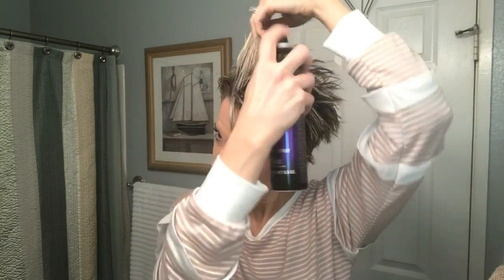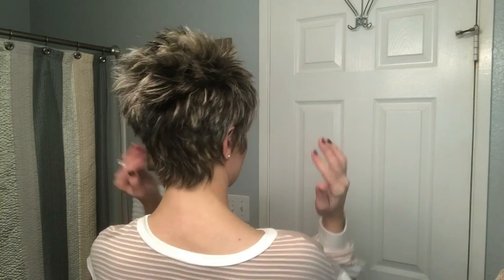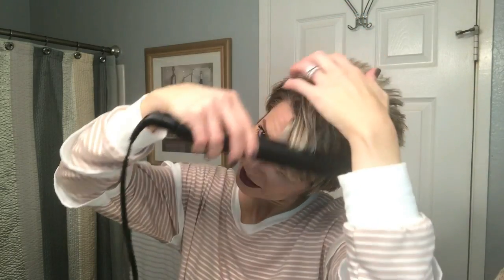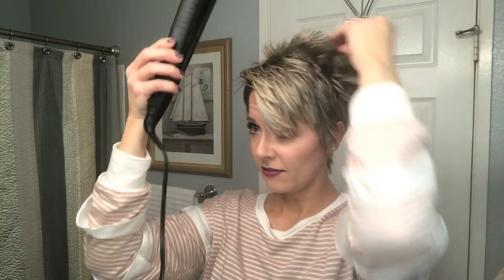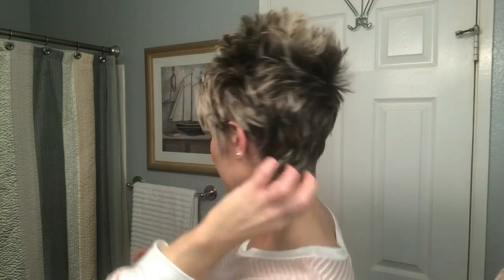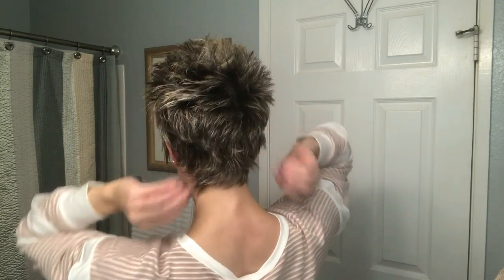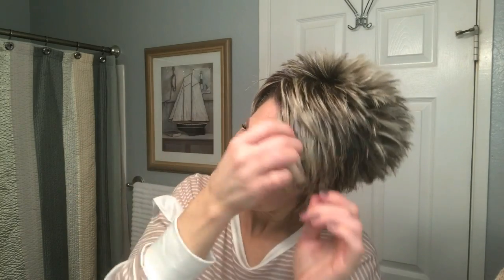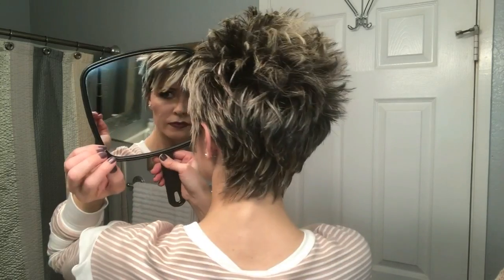Hair Tutorial: Change Up Your Pixie with Spikes & Piecey Texture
Feel like you are stuck in a rut with your pixie cut?  Learn some new tips and tricks to change up your style in this video. Enjoy!

»PRODUCTS MENTIONED:
*Catwalk Root Boost ~
*Acure Moroccan Argan Oil ~
*Aussie Instant Freeze Hairspray ~

»TOOLS USED:
*Conair Infinit Pro Tri-Ombre Dryer ~ *Remington Pro 1" Flat Iron Pink Glitter ~

»MAKEUP I'M WEARING:
Eyes: Huda Beauty Rose Gold Remastered Palette
Lips: NYX Lip Liner "Los Angeles"; Bite Beauty Liquified Lipcolor "Marsala"; Nars Velvet Matte Lip Pencil "Do Me Baby"
Nails: Zoya "Lotus"

All opinions are my own, honest opinions and all products were purchased by me.  However, it in no way changes the cost to YOU, the consumer.  There is no pressure whatsoever to use these links, but thank you in advance if you do!